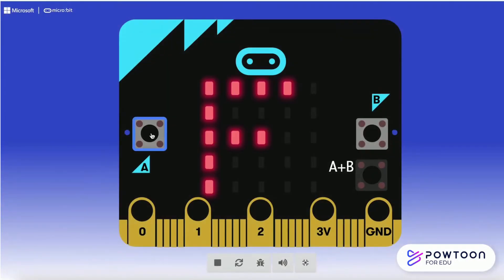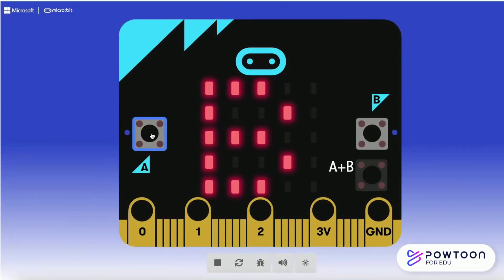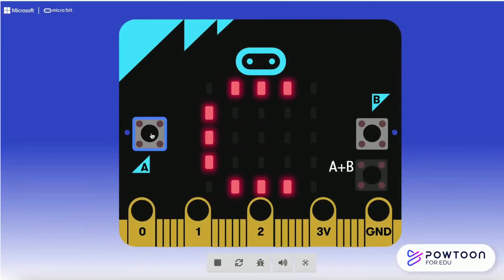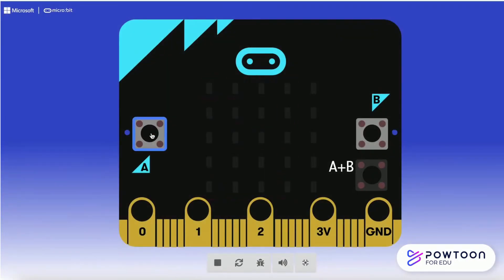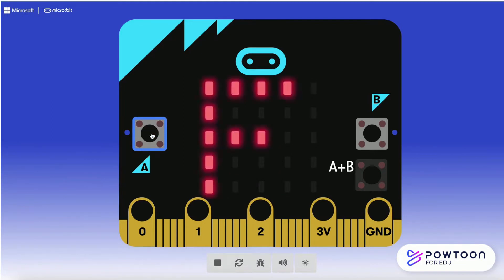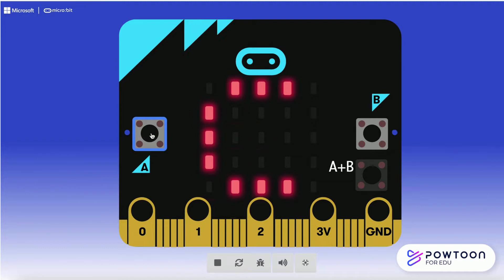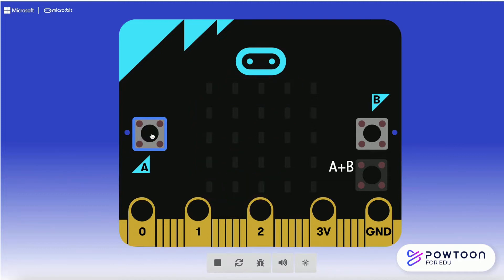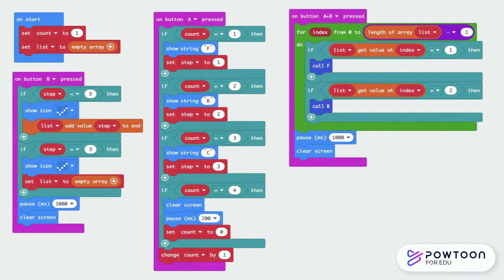Micro:bit Homework-L4L6 Function with-Robotic Car - ARRAYS || MELS Coding || MELS STEM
Homework L4L6: Arrays- Set up the various movements in an array. Then execute the set of movements.